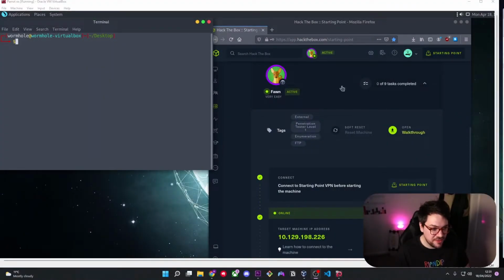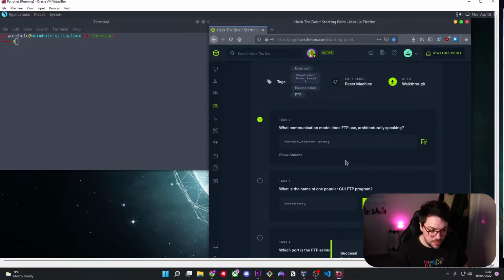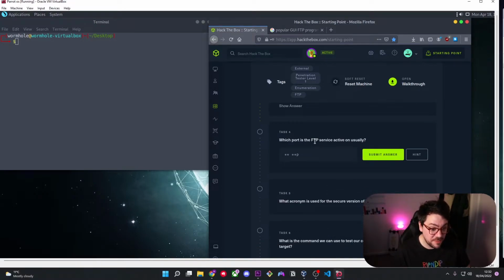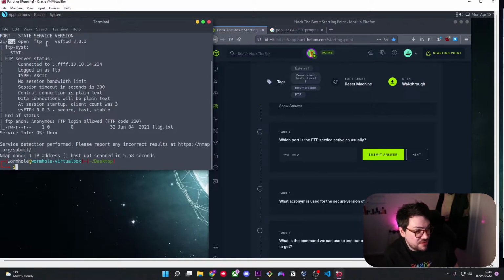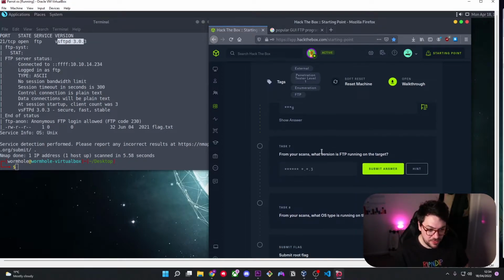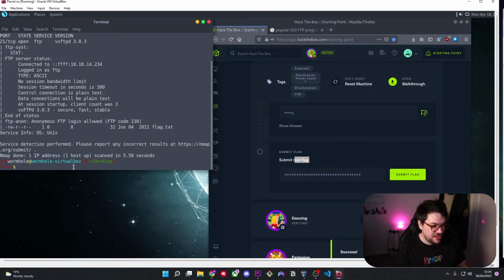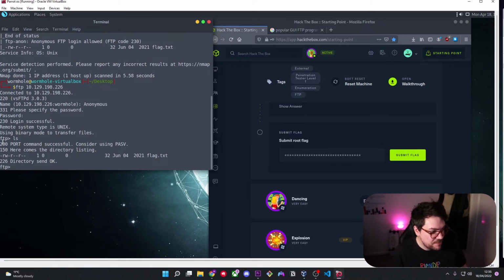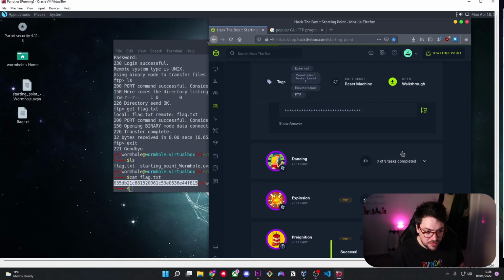Fawn Hack the Box Tutorial Walkthrough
Hack the Box Walkthrough  Fawn